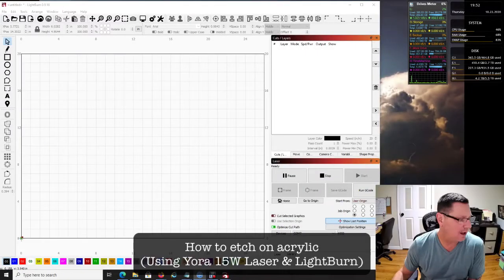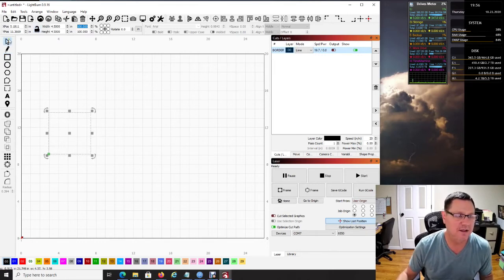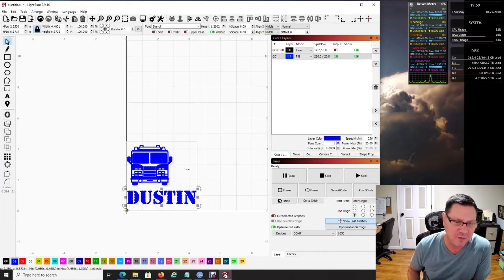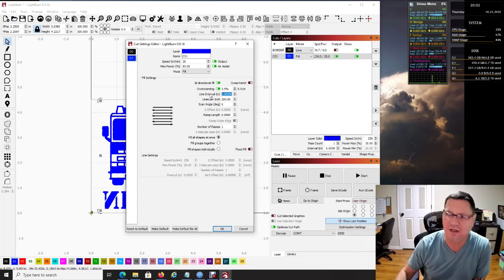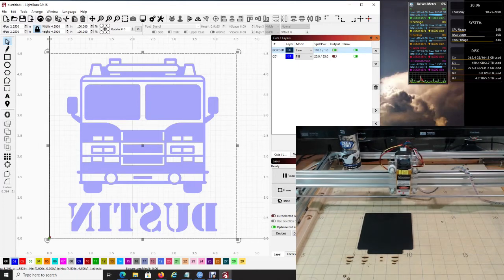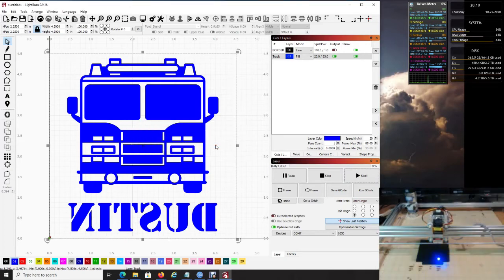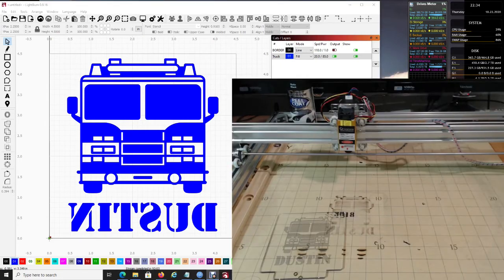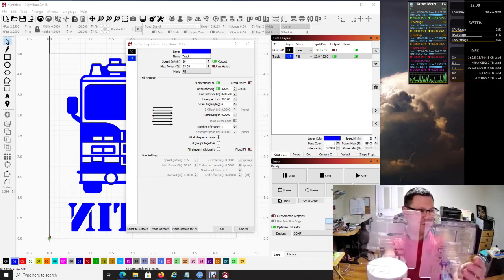Etching Acrylic with a Laser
How to etch acrylic using a laser? Get the answer in this video.

Bigger And Better CNC Router - YoraHome SilverBack Benchtop CNC Router 6060